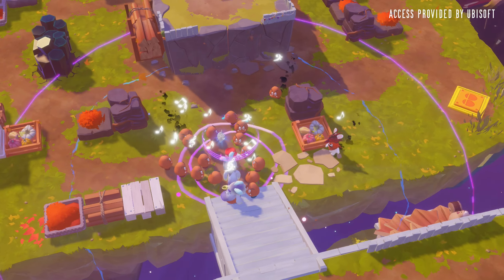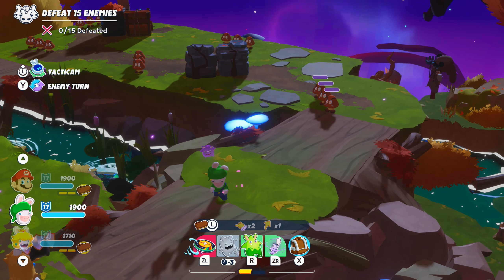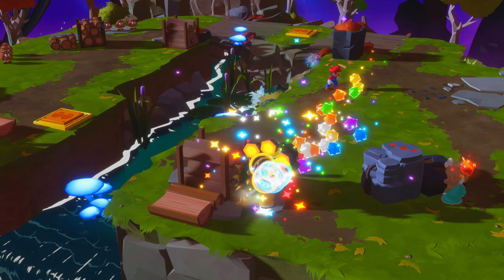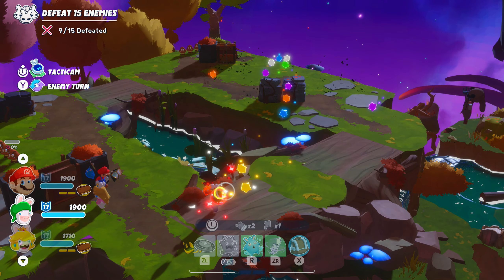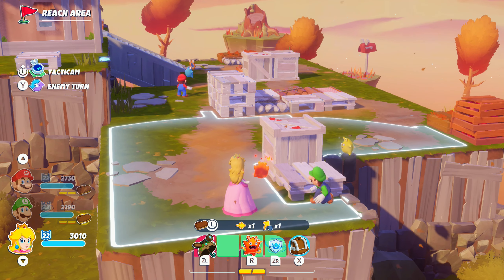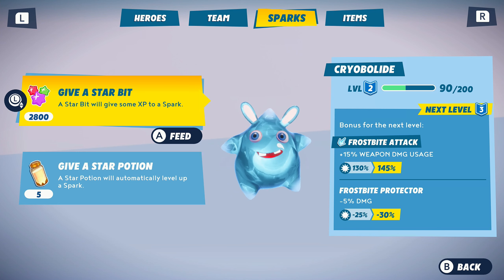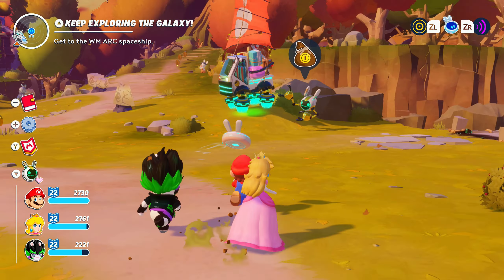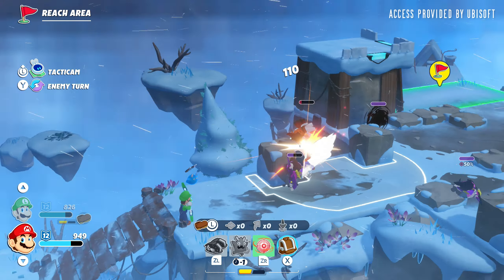Mario + Rabbids Sparks of Hope | 15 Advanced Combat Tips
Mario + Rabbids Sparks of Hope gameplay guide, featuring useful beginner and advanced combat tips. Create strong team synergies, master elemental damage, unlock the best Sparks, increase DPS, and more!

Access to this game on Nintendo Switch was provided by Ubisoft.

00:00 Intro
00:27 Dash & Shoot
01:01 The Gust Effect
01:23 POW Block Trick
01:51 Glitter Spark
02:27 The Shock Effect
02:39 Extra Spark Attacks
03:07 The Burn Effect
03:23 Hidden Skill Tree
03:51 Team Jump Distance
04:22 The Splash Effect
04:34 Team Movement
05:19 The Ooze Effect
05:33 Star Potions
06:03 The Frostbite Effect
06:14 Replay Battles
06:37 Secret Zones
07:09 Outro